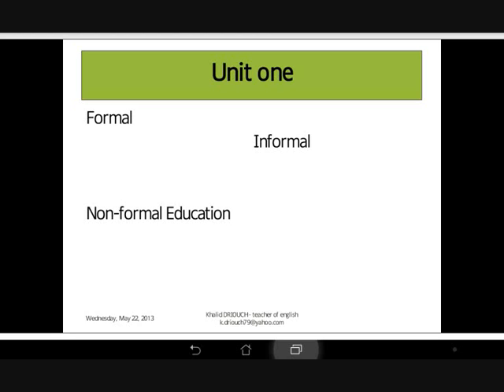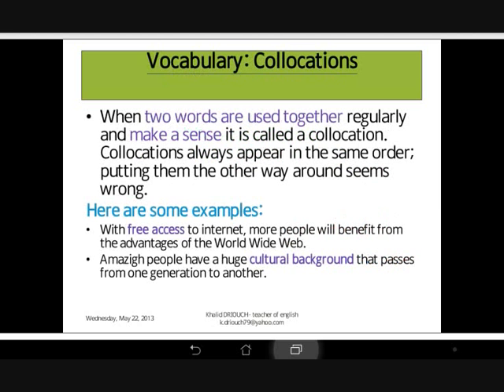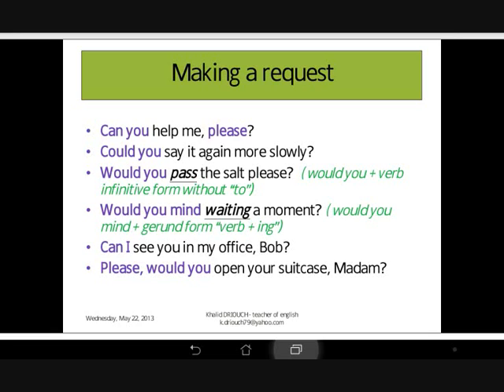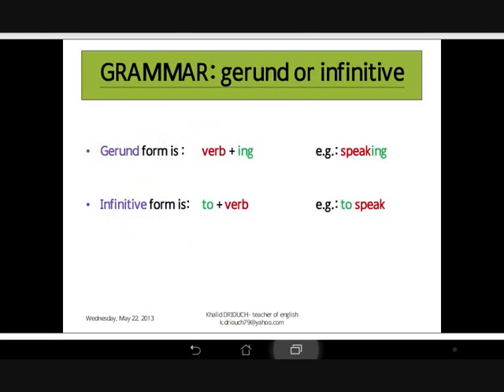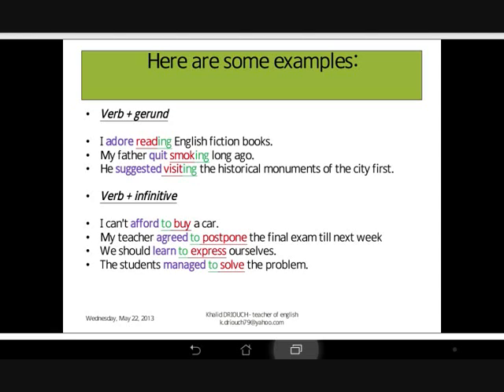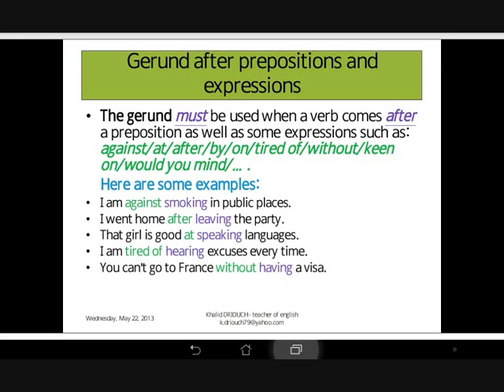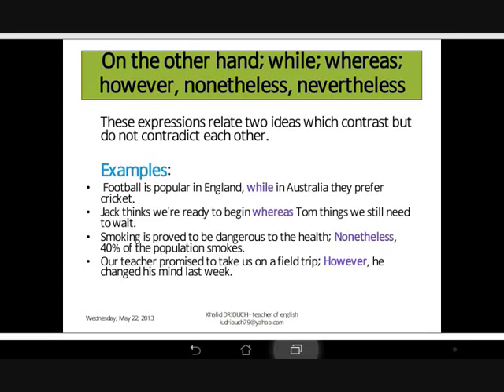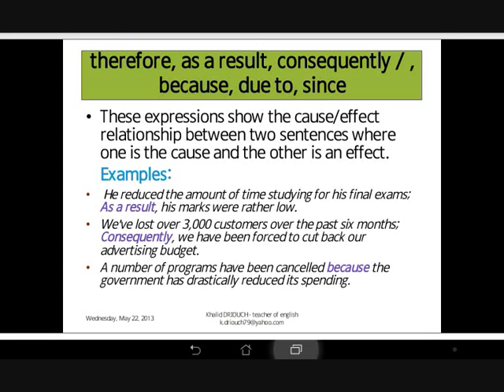2 BAC 2016 -- UNIT 1 --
All lessons of unit one "Gateway to English" for 2 Bac students in Morocco.
Formal, informal and non-formal education.